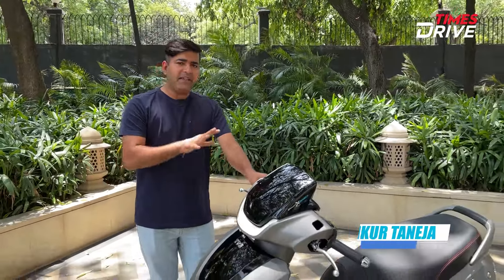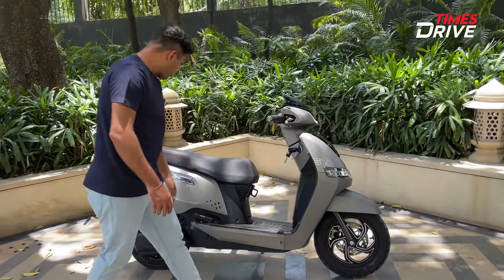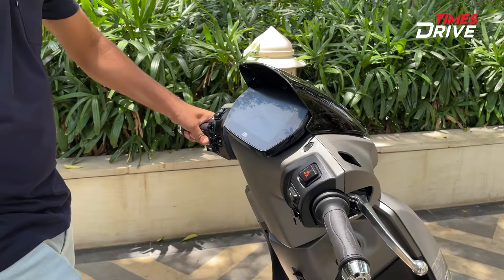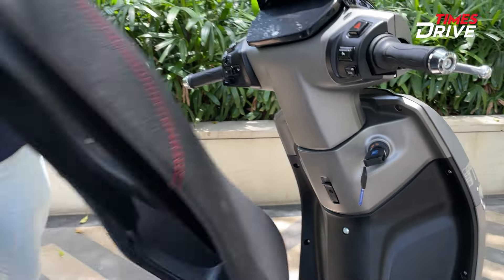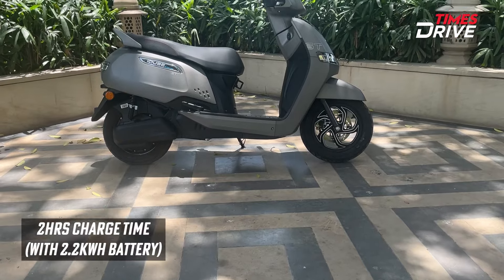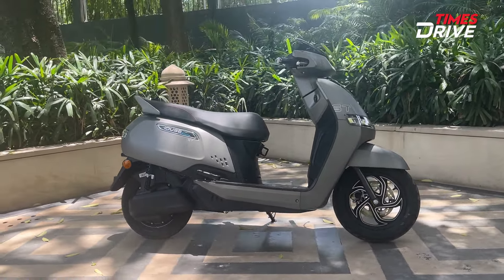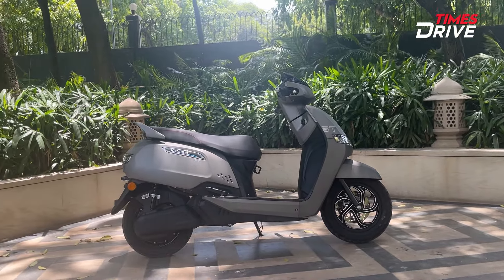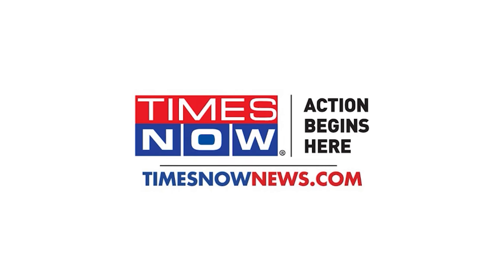2024 TVS iQube : More Power, More Range | New Variants Launched at Rs 84,999 | Times Drive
TVS iQube New Variants Launched: In this video, we delve into the details of two new variants: the TVS iQube with a 2.2 kWh battery and the TVS iQube ST boasting a 5.1 kWh battery. Join us as we explore their specifications, features, and competitive pricing. Whether you're an urban commuter looking for efficiency or an eco-conscious rider seeking extended range, these models may offer something for everyone. Watch the video to find out which variant suits your needs best!

Welcome to Times Drive, get ready to explore the world of Cars, Bikes, and EVs with us! From First Look, Reviews to Comparisons and in-depth analysis of the hottest trends in the automobile industry. We cover it all for you and keep you up-to-date and informed with every Auto related information.

Popular Car and Bike Terms:
India Auto, Cars, Bikes, Electric - Cars, Scooters, Bikes in India

Top 10 Cars in India with Prices in Delhi
Mahindra Thar ₹ 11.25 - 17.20 Lakh*
Hyundai Verna ₹ 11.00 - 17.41 Lakh*
Tata Nexon ₹ 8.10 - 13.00 Lakh*
Tata Punch ₹ 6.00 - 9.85 Lakh*
Toyota Fortuner ₹ 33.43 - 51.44 Lakh*
Maruti Brezza ₹ 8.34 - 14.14 Lakh*
Mahindra XUV700 ₹ 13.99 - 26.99 Lakh*
Hyundai Creta ₹ 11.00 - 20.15 Lakh*
Maruti Ertiga ₹ 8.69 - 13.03 Lakh*
Mahindra Bolero ₹ 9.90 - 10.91 Lakh*

Top Scooters in India 2023 with Ex-showroom Delhi prices

Suzuki Avenis ₹ 92,000
Yamaha RayZR 125 ₹ 84,730
Honda Activa 6G ₹ 76,234
Suzuki Access 125 ₹ 79,899
Honda Dio ₹ 83,400
TVS Ntorq 125 ₹ 85,998
Honda Activa 125 ₹ 79,806
TVS Jupitor ₹ 73,340
Suzuki Burgman Street ₹ 94,000
Hero Xoom ₹ 71,484

Best 10 Electric Scooters
Ola S1x ₹79,999
TVS iQube Electric  ₹ 1,17,422
Ather 450s ₹ 1,09,999
Bajaj Chetak   ₹ 1,15,002
Okinawa Ridge Plus  ₹90,606
Ather 450x ₹ 1,38,002
Simple Dot One ₹ 1,39,999
Bounce Infinity E1  ₹ 89,999
Hero Electric Optima CX 5.0  ₹ 1,29,890
Ola S1 Pro ₹ 1,47,499

New Car in India: News, Reviews and Comparison
Times Drive is your one-stop source for all latest launched cars news, review, comparison, & tips of every new sedan, hatchback, suv, compact suv and electric cars launched in India.

New Bike in India: News, Reviews and Comparison
Times Drive is your one-stop source for all latest launched bike news, review, comparison, & tips of every new commuter, cruiser, moped, naked, offroad, scooter, sports and electric cars launched in India.

About Times Drive
Times Drive is India's leading Auto English and Hindi News Channel. Times Drive YouTube channel offers Review as well as DIYs, maintenance tips, cars, bikes and electric vehicles, buying tips, in-depth comparisons, and alot more.